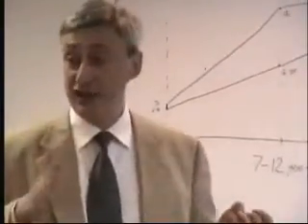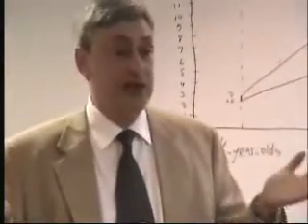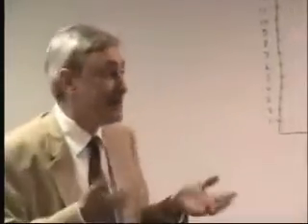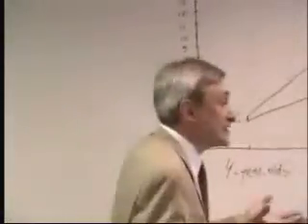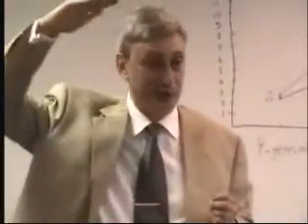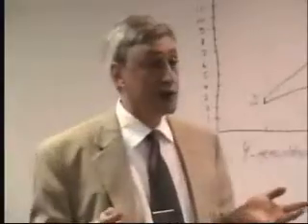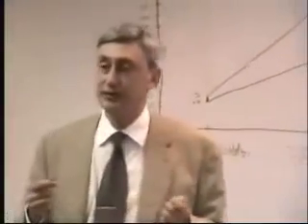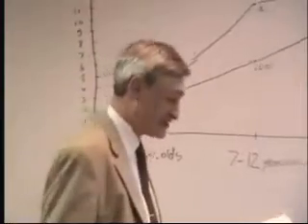Vygotsky Lecture Series Tools of the Mind- Dr. Yuriy Karpov - Touro College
Dr. Yuriy Karpov, noted author and renowned authority on Vygotsky lecture series at Touro College Graduate Studies in Education and Special Education.

The neo-Vygotskian approach to child development, ISBN-13: 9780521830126
Lecture on Tools of the Mind
Biography
Yuriy V. Karpov is Professor and Associate Dean at the Graduate School of Education and Psychology of Touro College. He did his undergraduate and graduate work at the School of Psychology of Moscow State University, the center of Vygotsky-based studies in the former Soviet Union. His studies on the implementation of Vygotsky's ideas in education, psychological assessment, and the analysis of child development have been published as books, chapters, and journal articles in Russian, English, and Spanish.